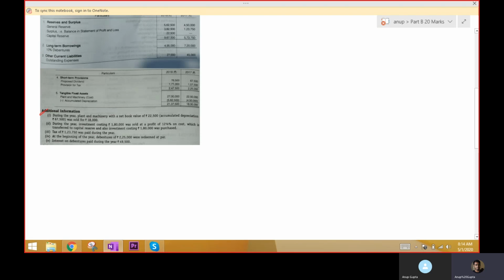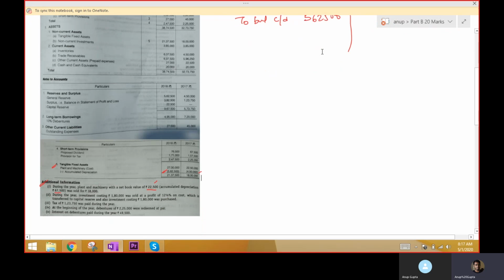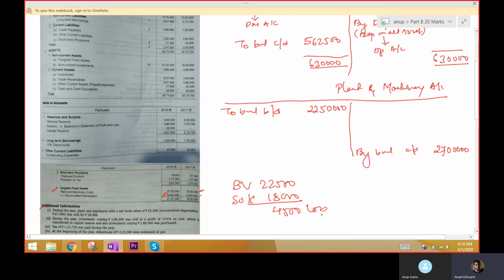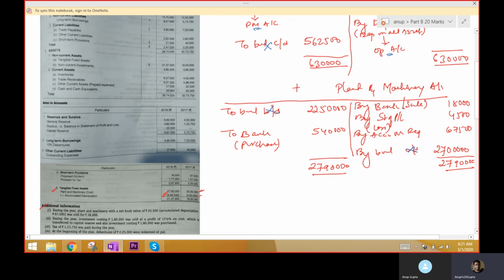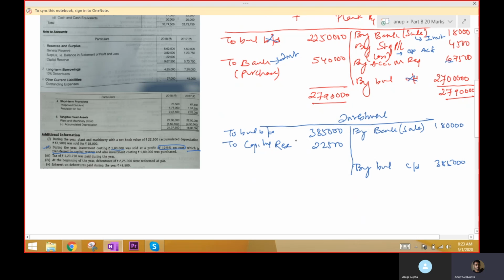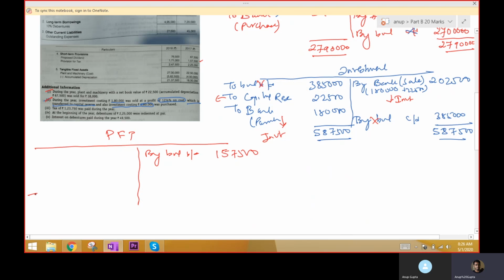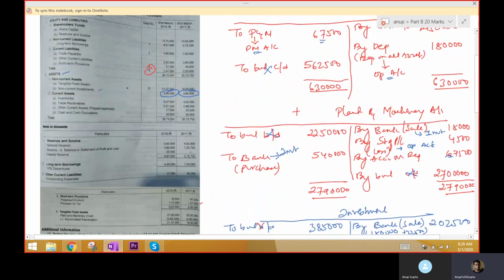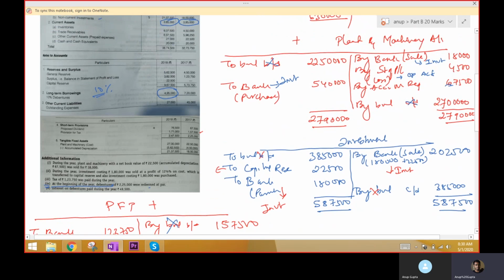Step 1 of solving question on cash flow statement | Accountancy | Class XII